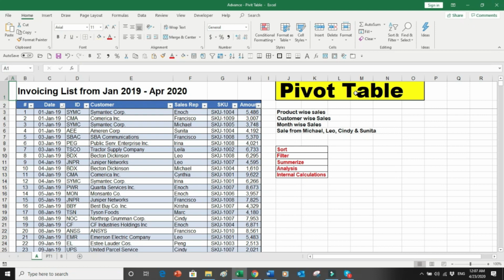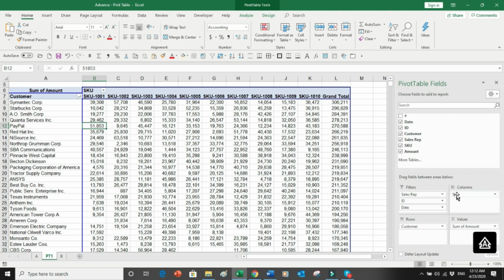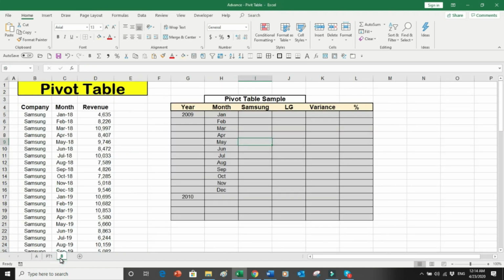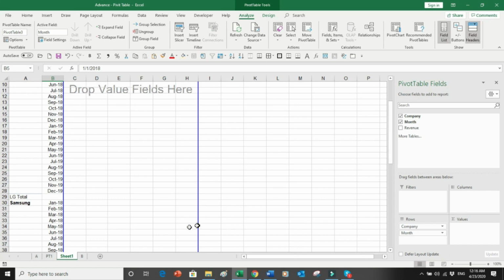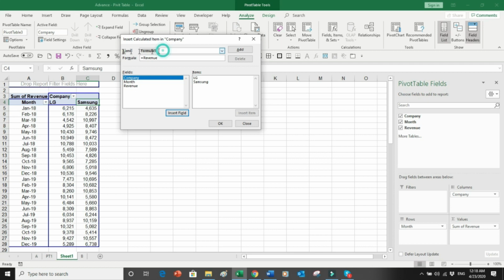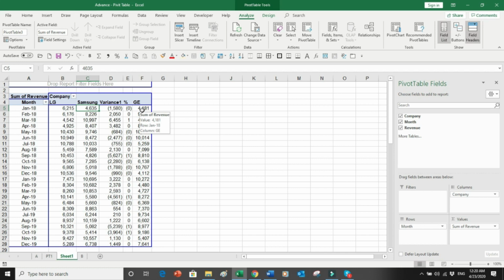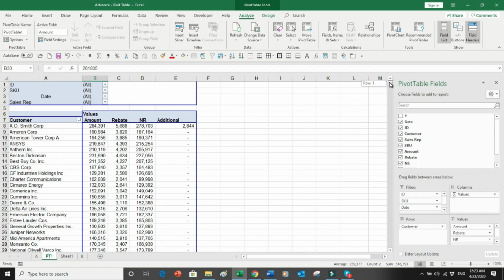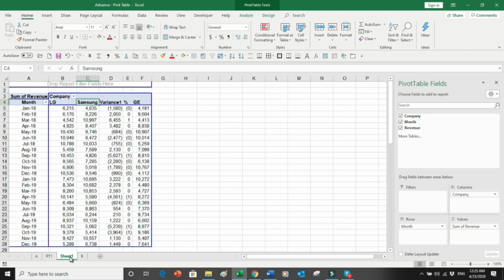Excel Pivot Table Calculated Field Module 1 Part 15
How to become a Financial Analyst: Excel Pivot Table Calculated Field
You can learn from Beginners to Advanced skills, Data automation, Report standardization, Data modelling and you can also learn some useful tips, and tricks so that you have skill’s edge above the others. Please consider watching our videos. This hands on practical training same as in real office scenario in an organization, as it is designed by the managers who are already in the market for decades. The course prepares you for a role as a Financial Analyst, but can also work as Accountant in parables, bookkeeping, receivables, Assets, Inventory, and some costing. Basic Accounting knowledge is desirable, but I cover whatever you need to know in Accounting. An Analyst’s job really starts after Accountant’s job is finished.
This course can benefit the following:
• Fresh Graduates those who need experience & hands on training.
• Applying for jobs but not getting interview calls.
• Someone doing odd survival job despite having good educational background.
• Those who are looking to change their career.
• People looking to upgrade their skills to move one level up.